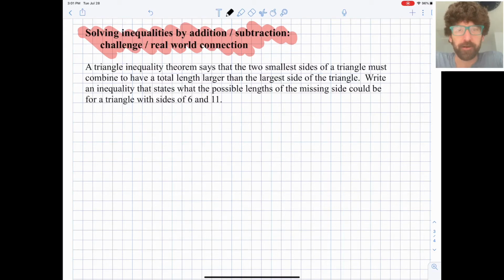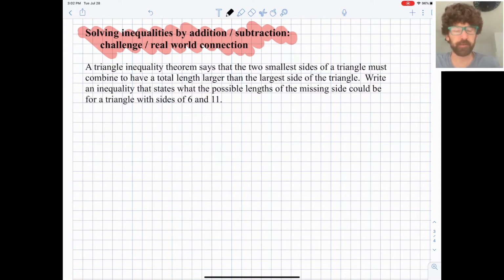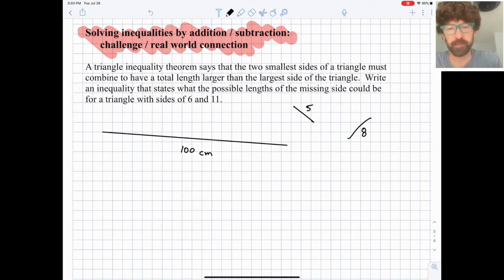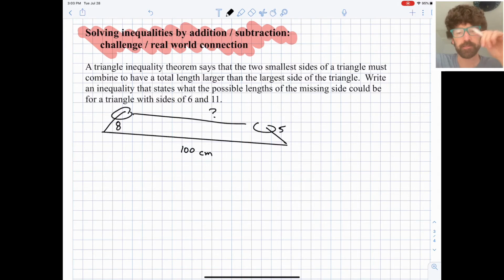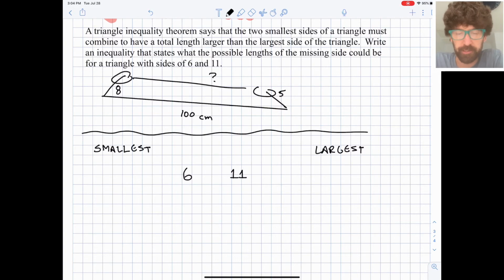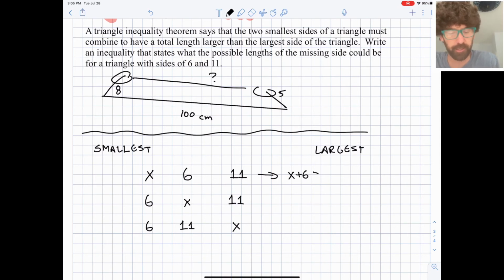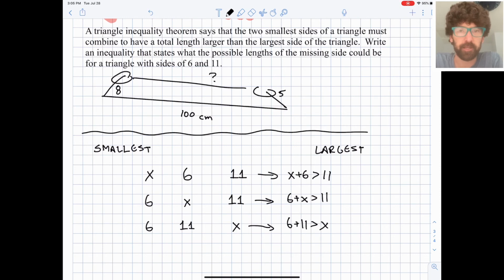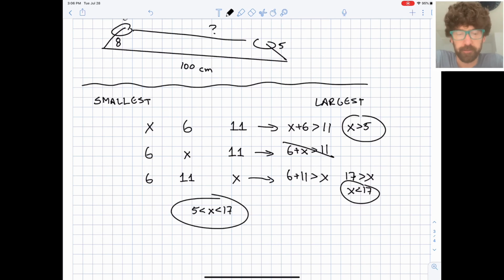Algebra 2. Solving inequalities with addition, subtraction. Challenge, real world connection